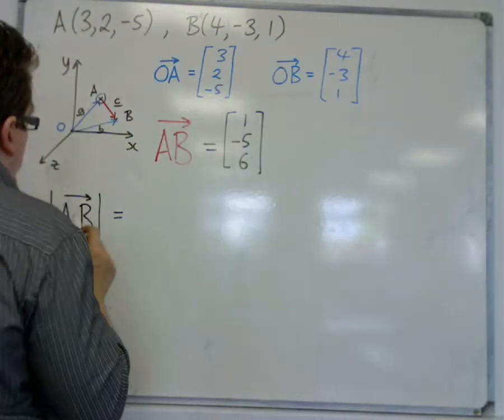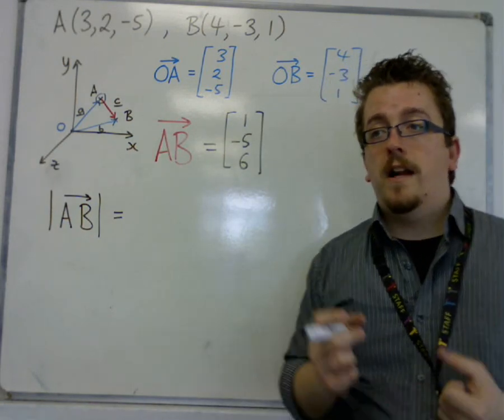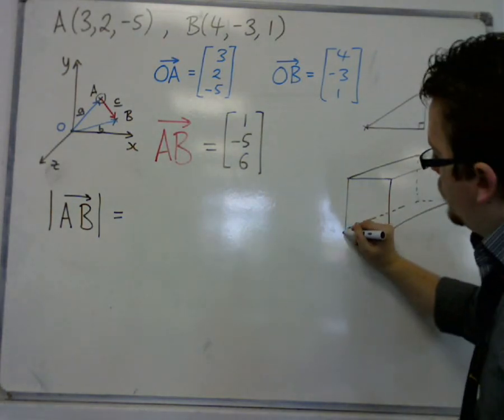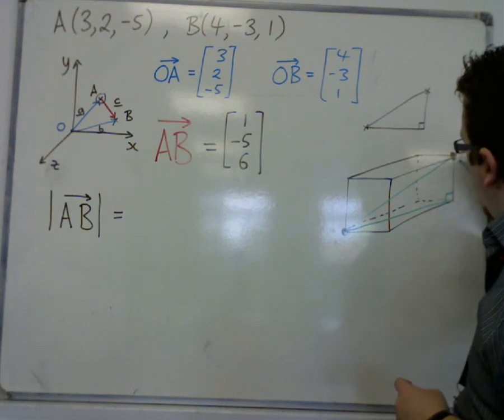AQA Core 4 7.02 Finding the length of a Vector / Finding the distance between two points in 3D